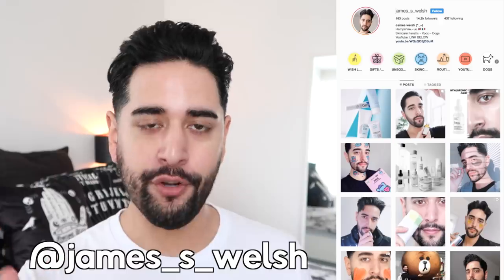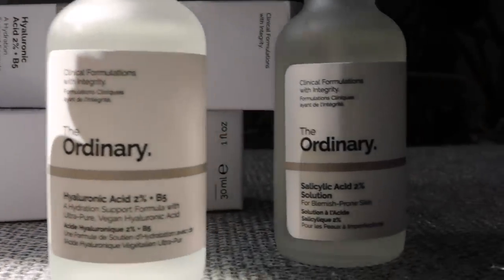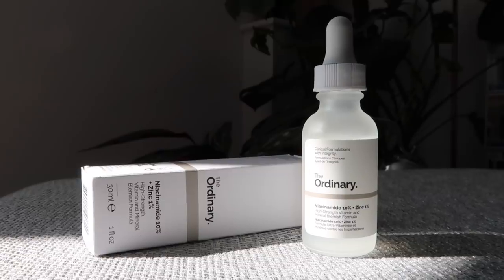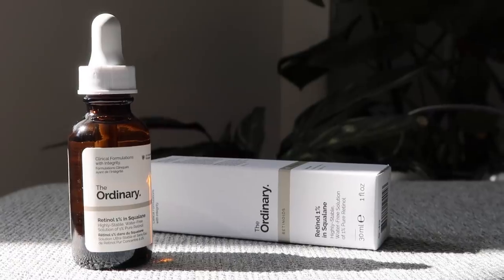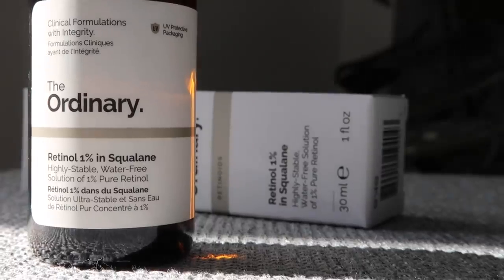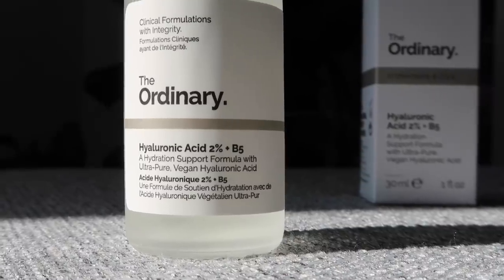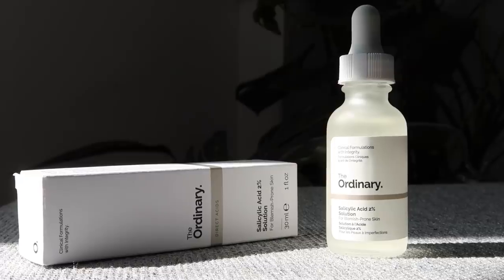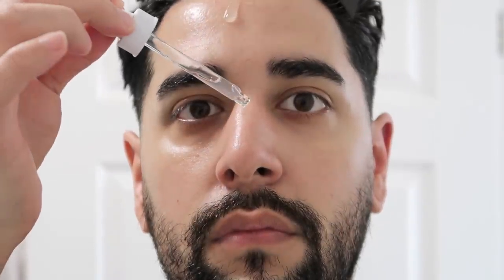The Ordinary Skin Care Favourites - Salicylic Acid, Hyaluronic Acid, Retinol and More ✖ James Welsh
The Ordinary is a brand I think we all know! Skin care newbies and geeks alike!

They now have a huge range of products available, that I feel are a bit hit or miss and nothing in between!

So today I share my faves and the Ordinary products I feel have actually worked for me!

I just want to talk very briefly about my general opinion on the brand! I think they’re an amazing brand and perfect for us skincare geeks who may have a slight understanding of all these ingredient names etc.

But saying that, these products can be pretty confusing for a lot of people as far as, the benefits of each product,  who can benefit from it, when to use it in your routine and theres this obsession at the moment with what ingredients you can and cant use together, so seeing all these sciencey words, I guess can be a little confusing.

They are however such an affordable brand that everyone can benefit from and with a bit of research, you'll be able to find something that could possibly work for you!

100% Organic Cold-Pressed
Rose Hip Seed Oil:

Please know that products featured in my videos are never chosen with 'selling' or making profit in mind.